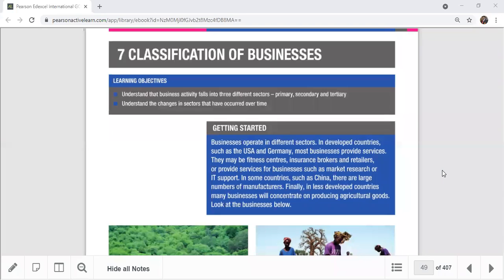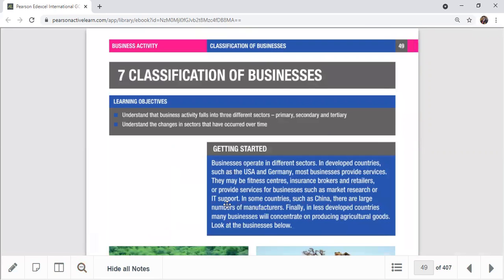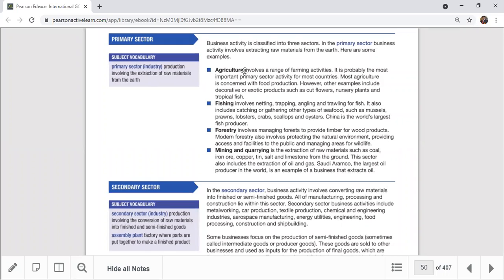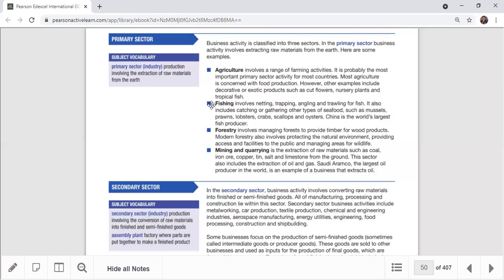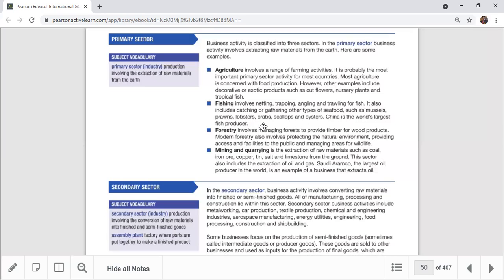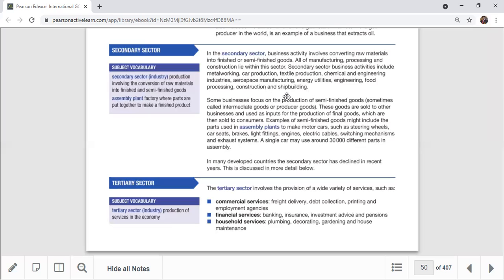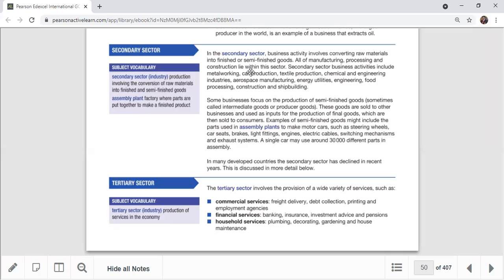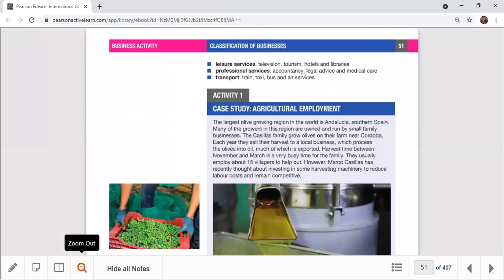Classification of business sectors |Primary | Secondary | Tertiary | Quaternary sector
Definition of Primary , secondary, Tertiary & quaternary sectors with examples.
Business activities ( Photo based activity)
Q1. Which of the businesses shown on the previous page are concerned with a) agriculture, b) manufacturing or c) services?
Q2. Which of these businesses are most likely to employ large numbers of people in a developing nation? Explain question.
Task to identify the sectors:( Indicate with a tick which sector of industry each business is in.)
Activity 1 (CASE STUDY: AGRICULTURAL EMPLOYMENT)
Q1. What is the difference between the primary and the secondary sectors?
Q2.What has happened to the number of people employed in agriculture in Spain since 1980?
Q3.Describe one possible reason for the pattern described in question 2.